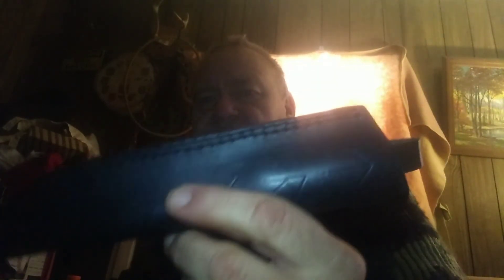5 YRS AND RUNNING. CROW AND EAGLE .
Crow and eagle WOODS LORE